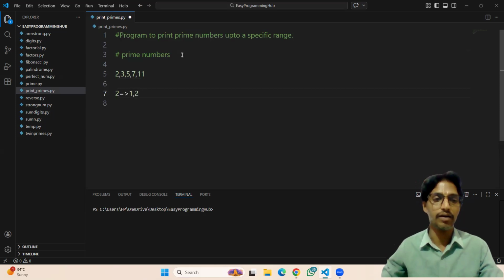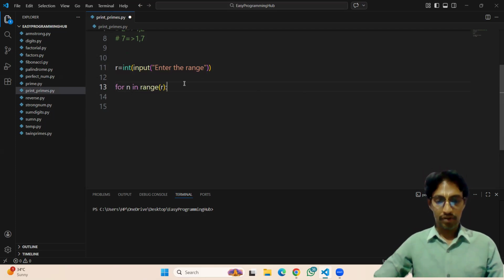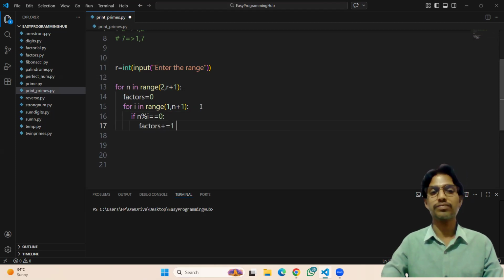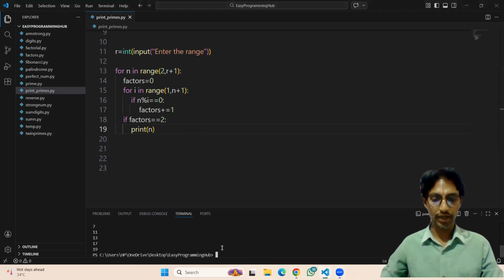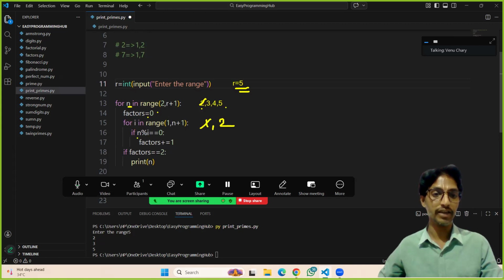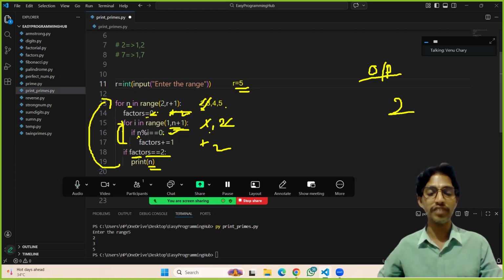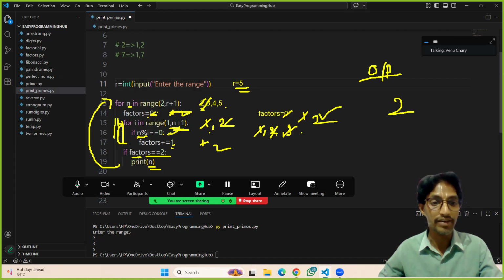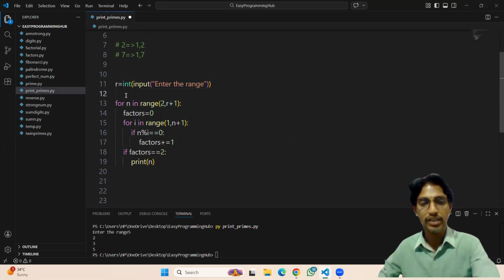Printing Prime Numbers In A Specific Range In Python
Printing prime numbers up to a specific range in python
Prime numbers  up to a specific range program using python